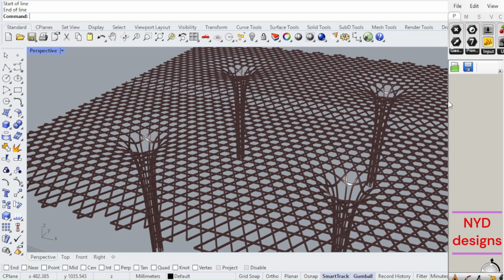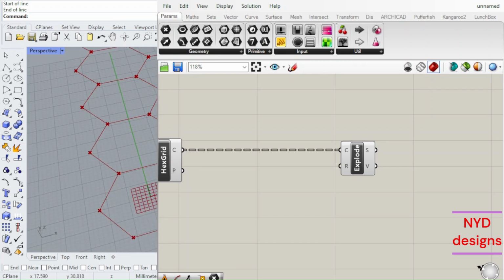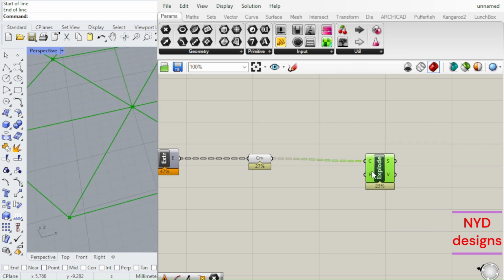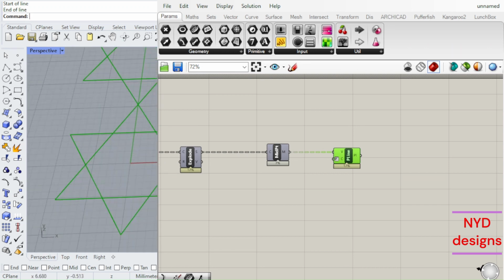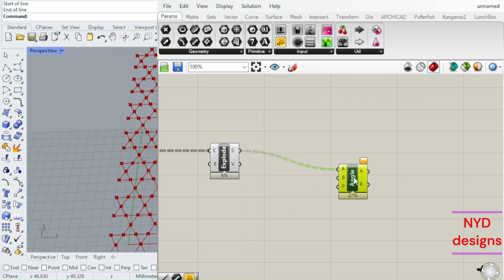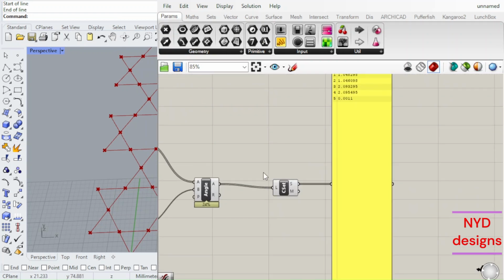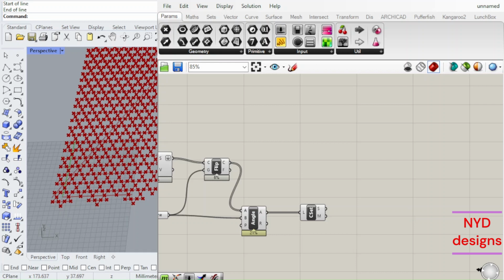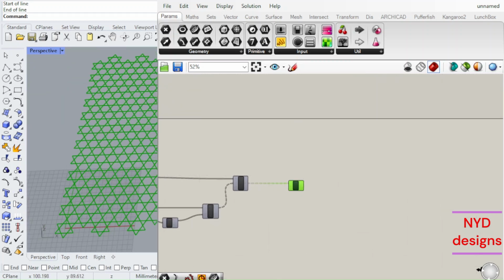HOW TO DESIGN KAGOME PATTERNS_SECTION 1_Creating and orienting curves in different directions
We will  create hexagonal grids and extract curves oriented in 3 different directions, and combine them to measure the angles between them!